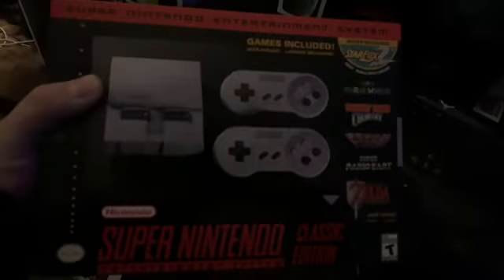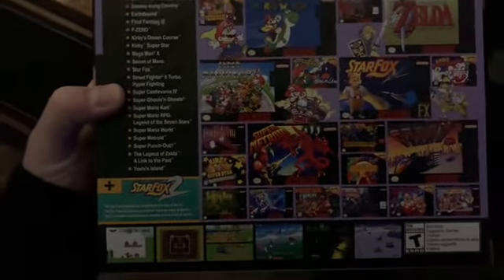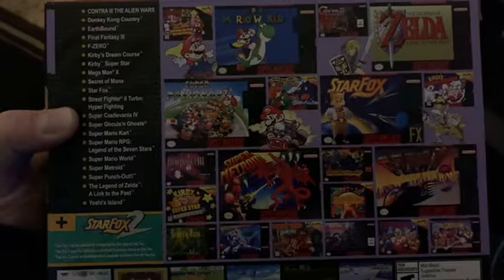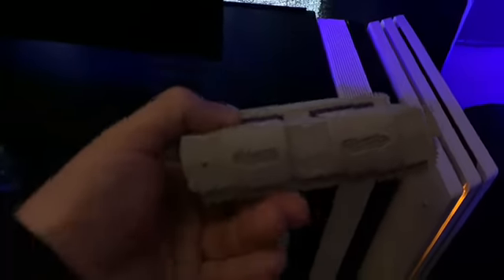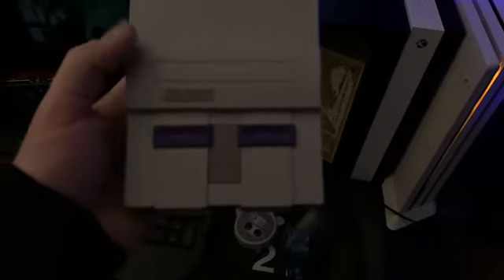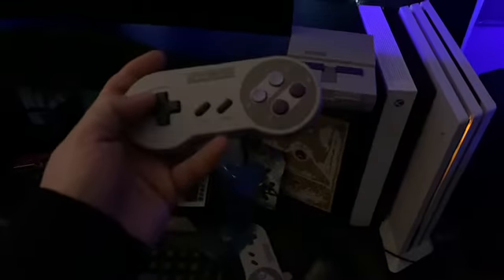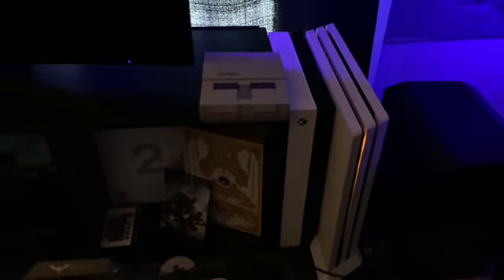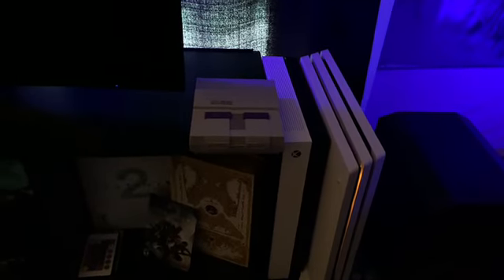SNES Classic Ghetto Unboxing